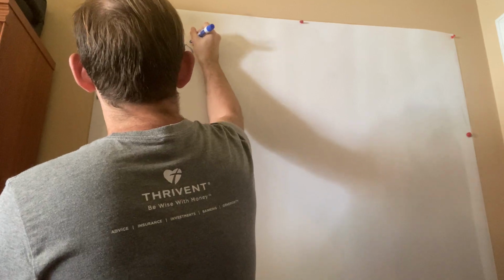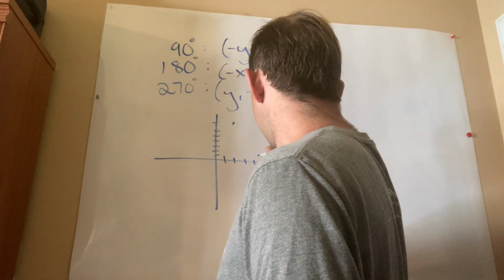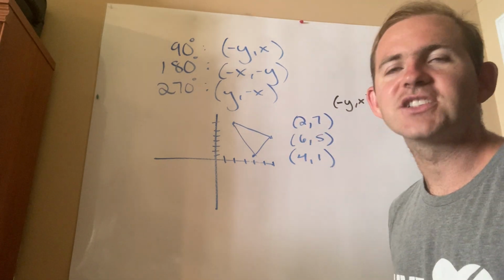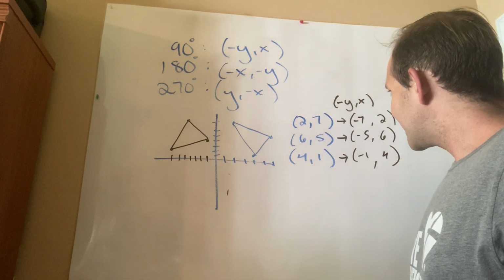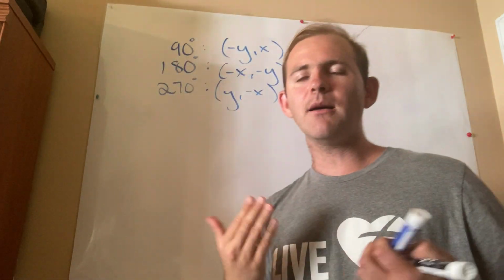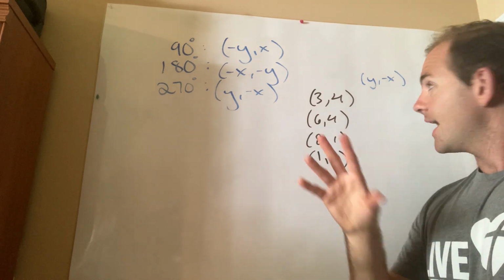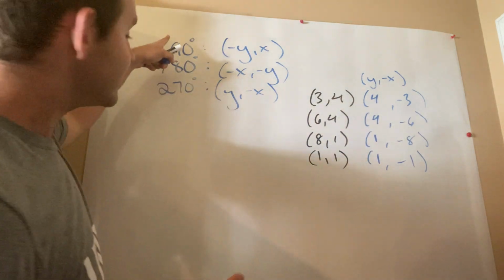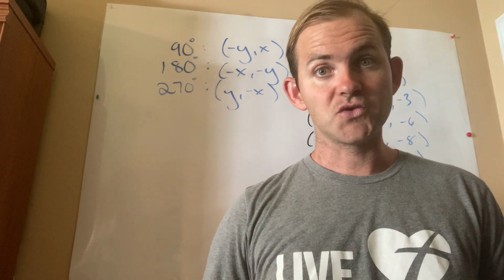Unit 2 Classwork Packet Pages 12 and 13 Rotations 90 180 270